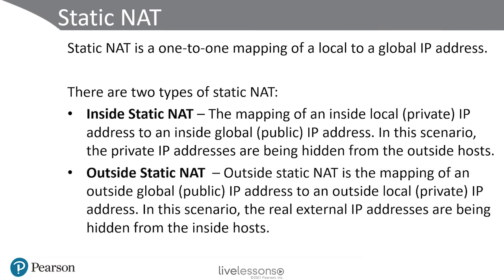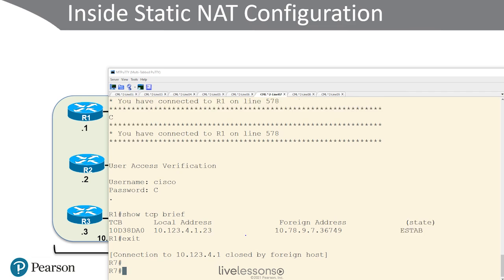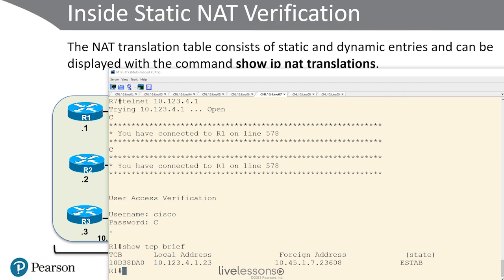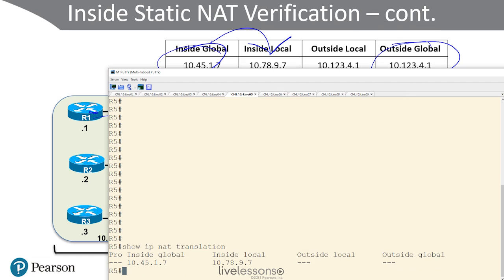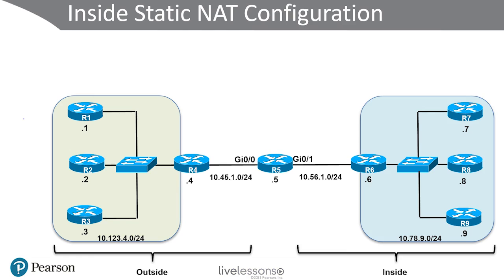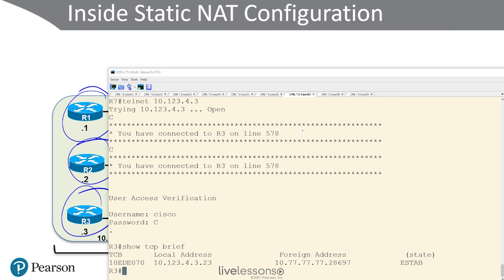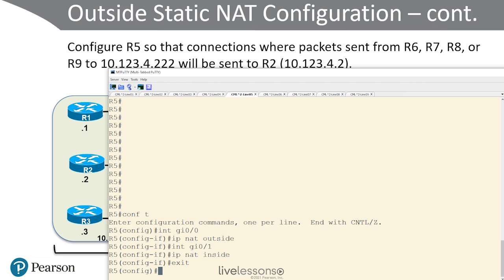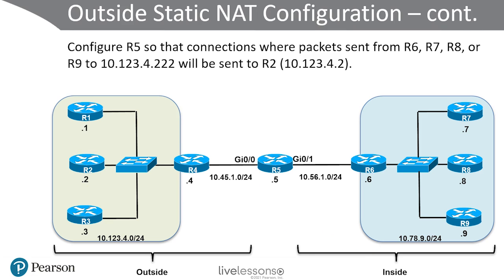CCNP Enterprise Core ENCOR 350-401 – Lesson 13.2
Prepare for the CCNP Enterprise Core ENCOR 350-401 exam with an overview of Inside and Outside Static NAT configuration, a one-to-one mapping of local and global IP addresses.